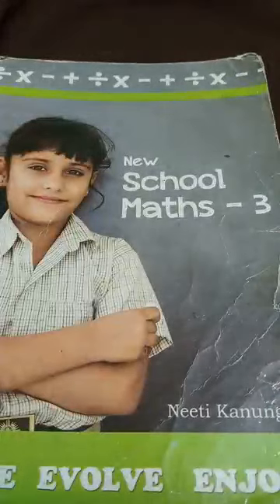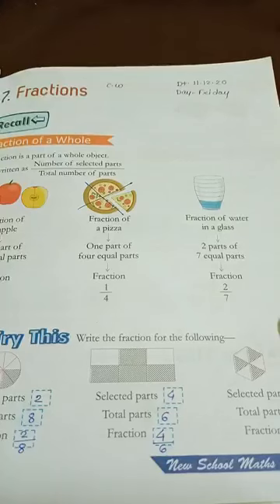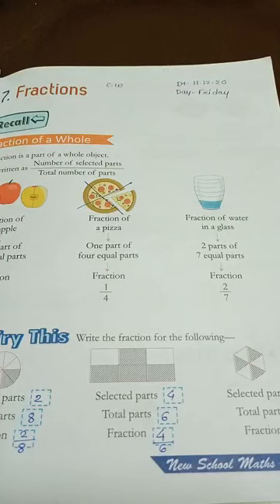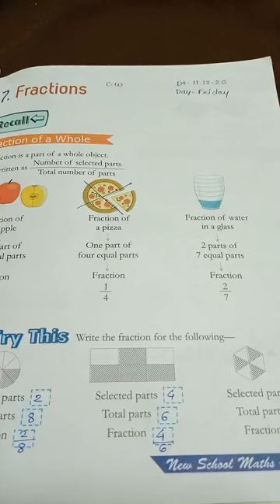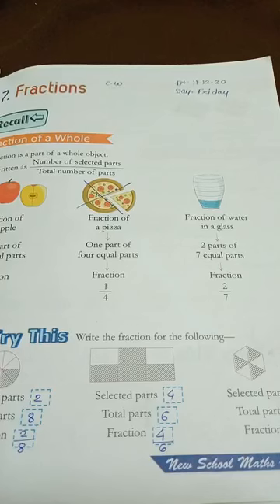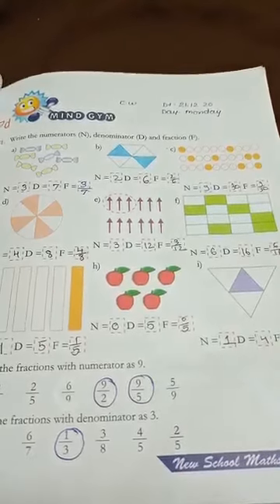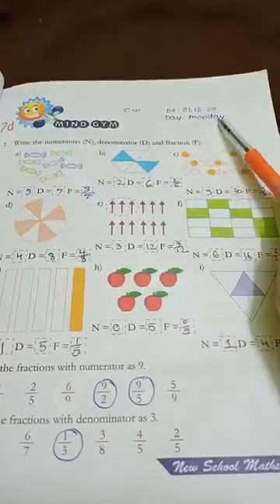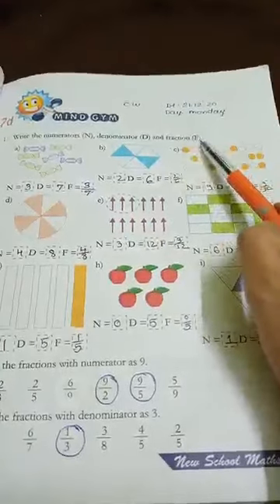Std-3rd Maths:-7. Fractions ( 7d Mind Gym, Fraction Apps ) Pg.no :-113-114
Dear students ,watch this video carefully.